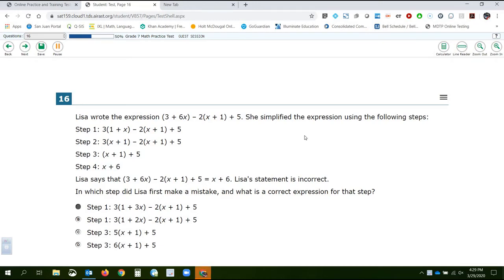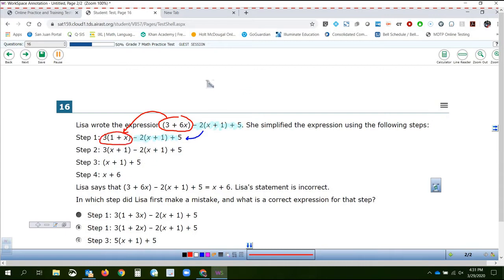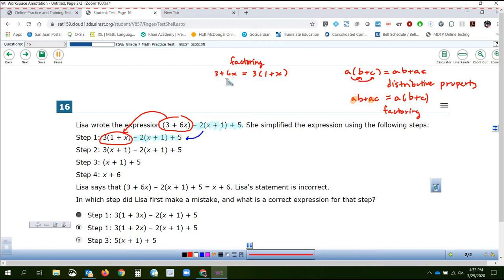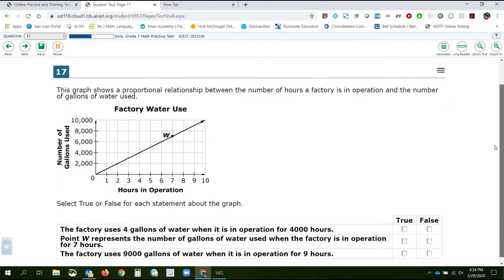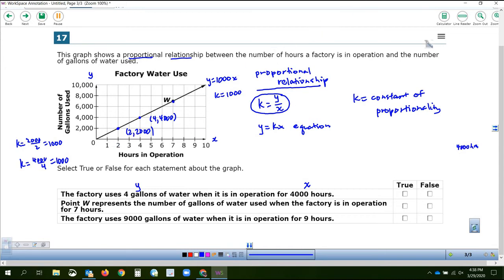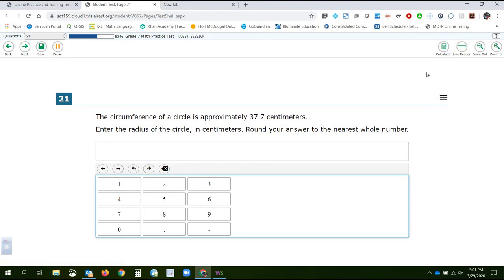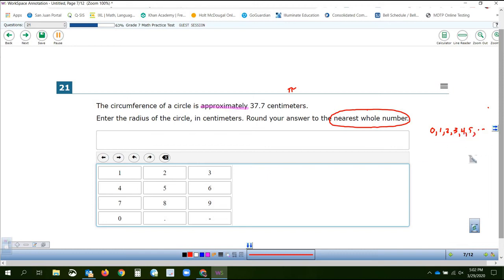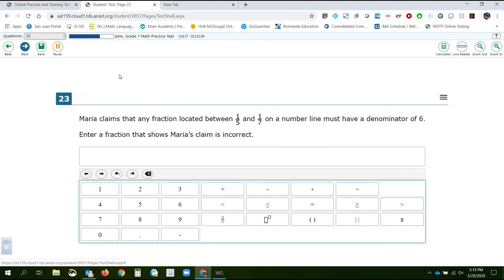Math 7 Practice CAASPP Practice Test 16-22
Mr. Reeves shows the solutions to problems from the CAASPP Math Practice Test.  He includes review of concepts needed for finding the solutions.